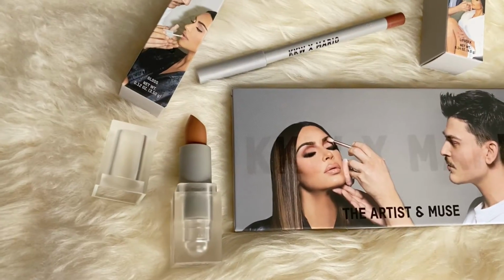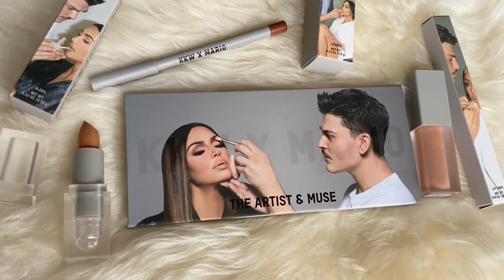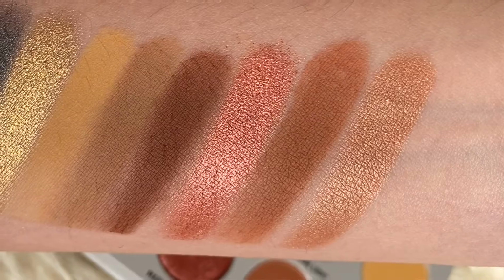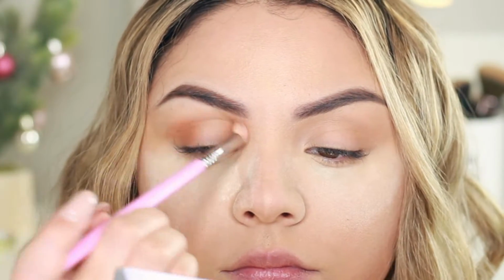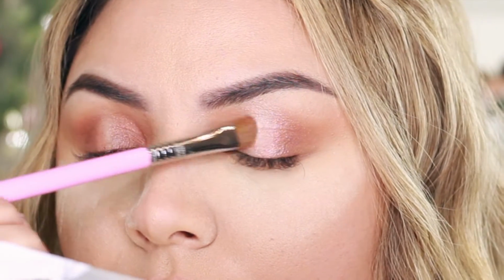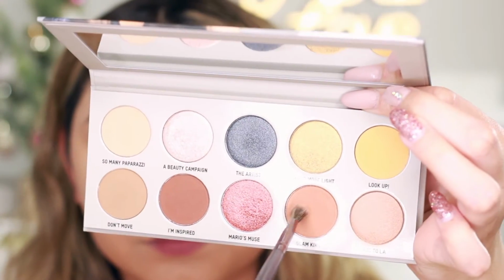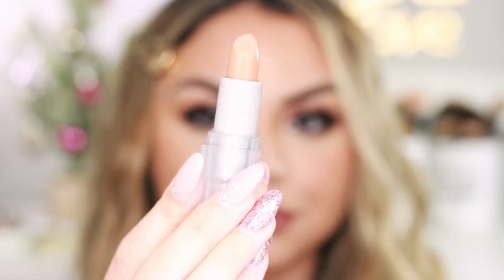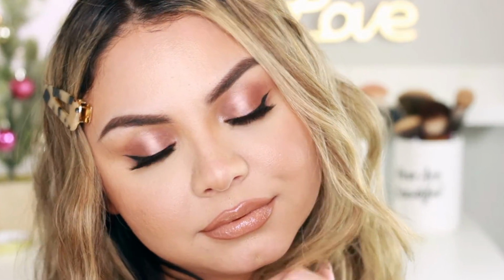NEW KKW Beauty Artist and Muse Review | Is it Worth it?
Is the New KKW Beauty x Mario Artist and Muse Collection worth it? Watch my video to find out all the tea! Included swatches and eye tutorial using the collection.

✖ PRODUCTS MENTIONED:
KKW Beauty The Artist and Muse Collection

Anastasia eye primer

Eco tools duo brush

Kylie kyliner

Urban decay 24hr eyeliner

Bh cosmetics v9 pencil brush

Bh cosmetics v15 brush

Bh cosmetics flat v18 brush

Hourglass mascara

Let's be friends! @silviambeauty

How I get free Cash Back when I shop online - Sign up for free with Rakuten

I have purchased all of these products unless stated other wise in the video. YouTube is not my job, I work a normal 9-5 job. I do this for fun and to help others. are affiliate links, I do earn a small commission when you purchase through them, which helps me buy products for review and improve my channel. If you would like to support me, thank you very much, if you are uncomfortable doing so, no problem, you can search for the products on google that I list. Still thank you so much. I hope you enjoy my videos ❤

artist and muse collection review, kkw beauty x mario, review kkw beauty, the artist and muse collection, kkw artist and muse collection review, Mario Dedivanovic palette, lip bundle